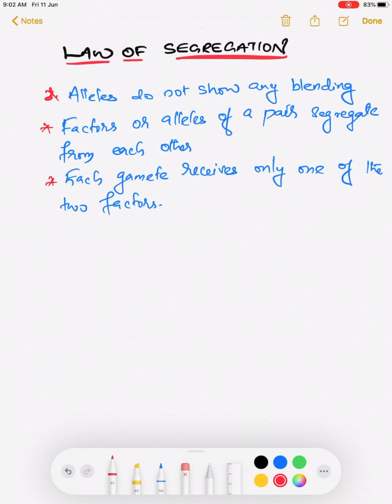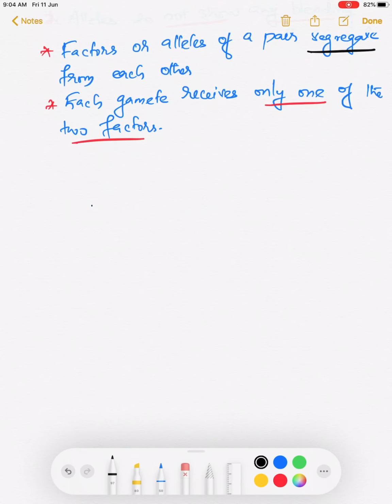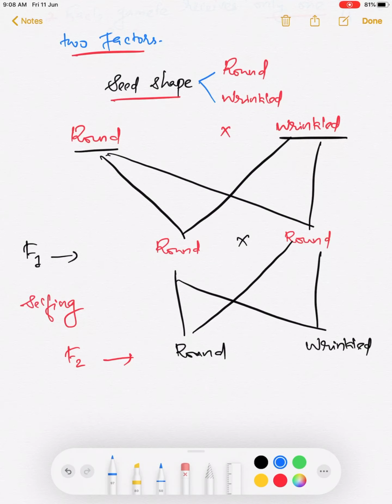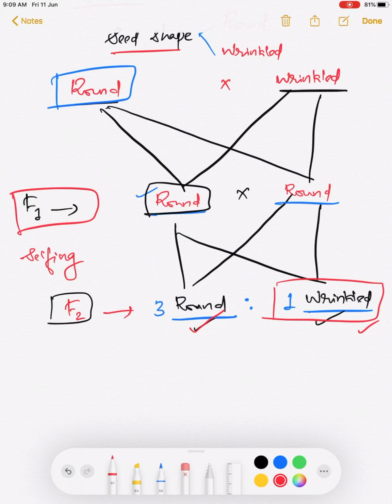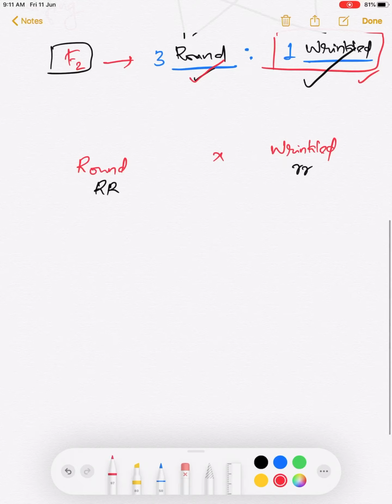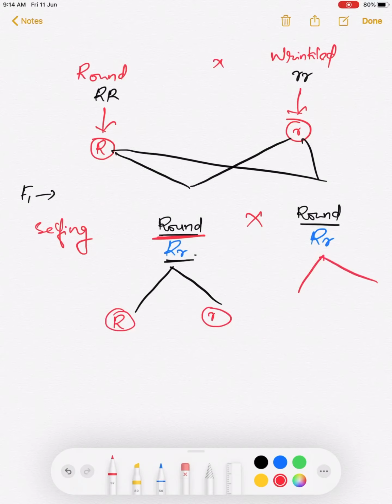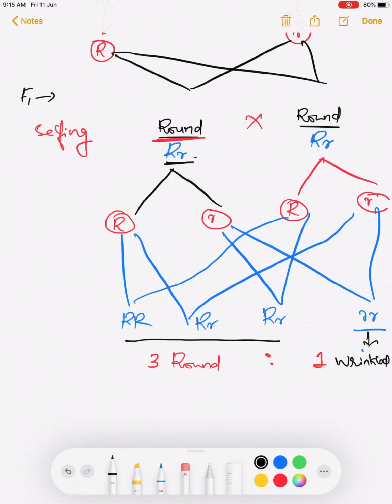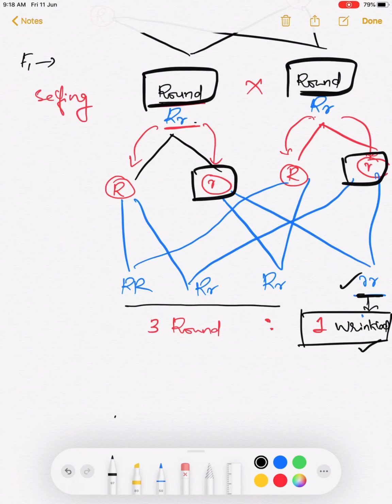Mendel’s Law of Segregation - Part l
Query solved
What is law of segregation
Second law of inheritance